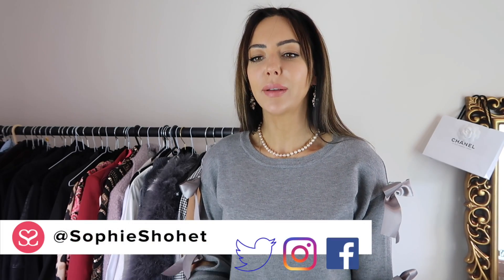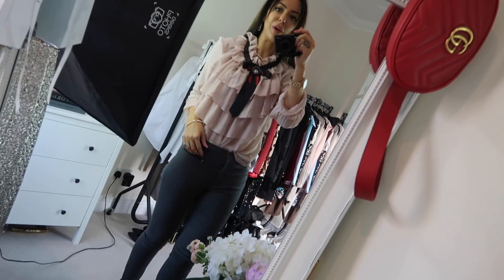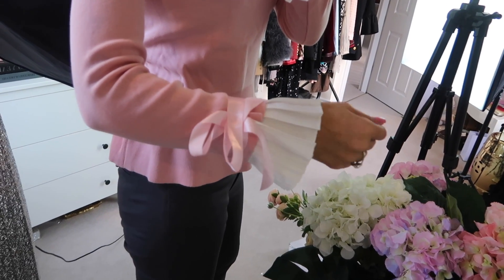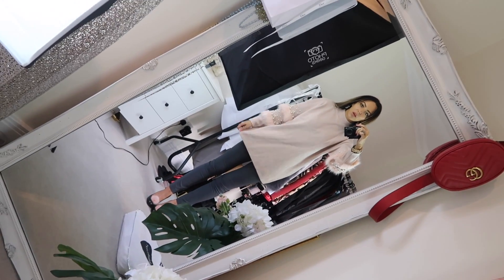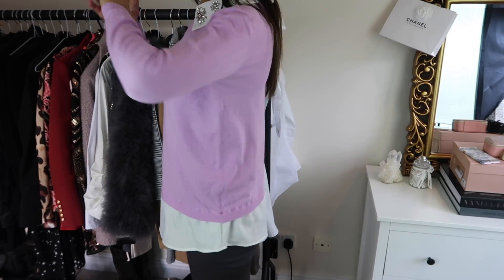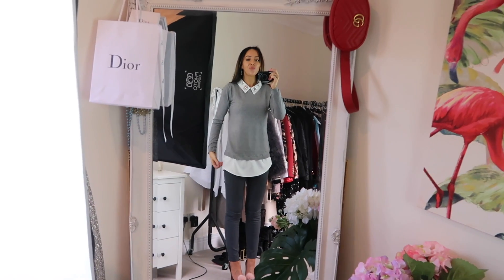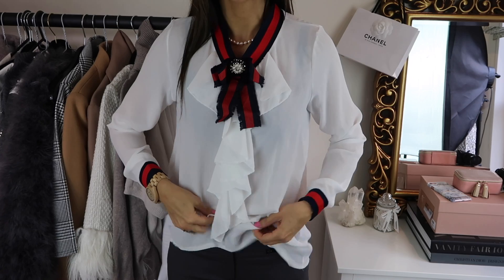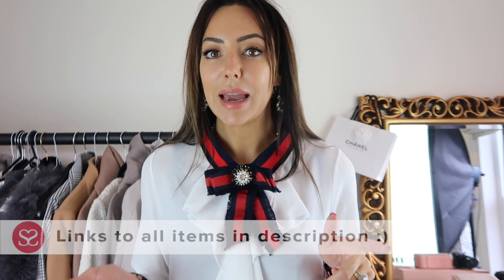AMAZING INSTAGRAM FASHION HAUL & TRY-ON | SS18 | Sophie Shohet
FAST FASHION TRY-ON HAUL, ITEMS I HAVE PURCHASED FROM INDEPENDENT INSTAGRAM BOUTIQUES. I show you the items I’ve bought, as well as having a general chat about the increase in Instagram online stores + the Instagram 'baddie' look! I love the fact that you can find more unique pieces. I like to invest in key/primary designer clothing pieces (coats, jackets, dresses etc) and then I mix-in lesser expensive fashion finds to create a more unique look. I find it quite fun, but also enables you to better spend your money on items that, if they date, it’s not such a problem.
In this video it’s a first impression and I have not considered how I would put together a complete outfit with any one of these items. I’m simply showing you the items for inspirational purposes. Please let me know if you’d like styling videos on anything shown here.

***I would LOVE it if you would PLEEEEASE check out my blog!***
Advanced thank you!

// FEATURED ITEMS //